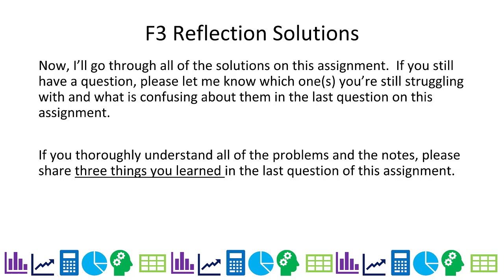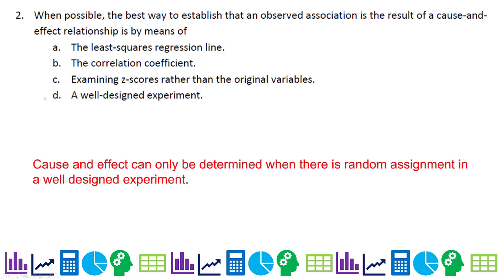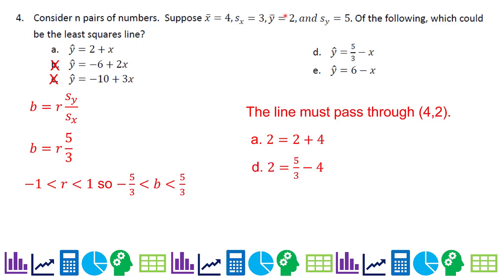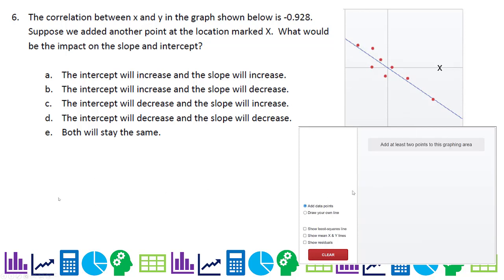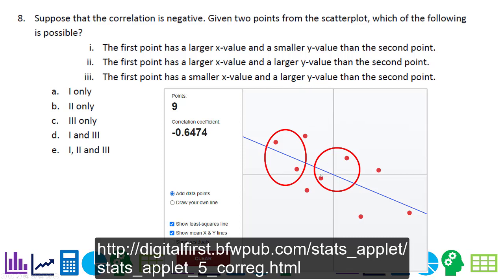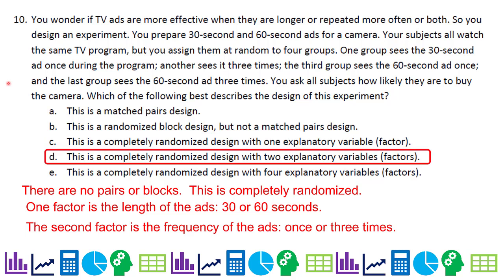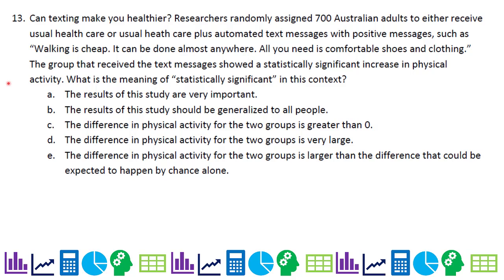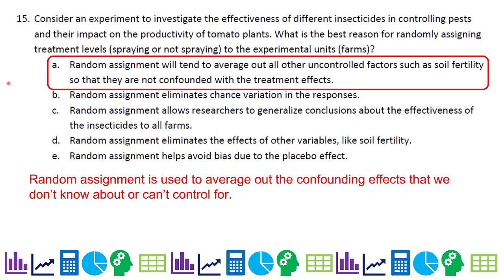F3 Reflection Solutions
Practice for lesson on linear regression as well as a bit of practice on collecting data.